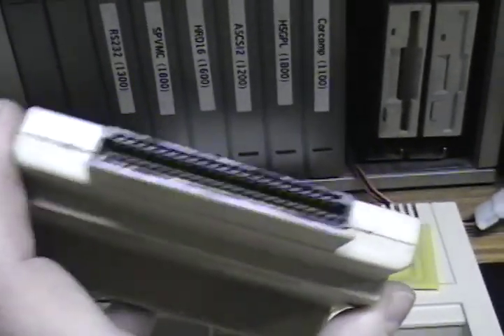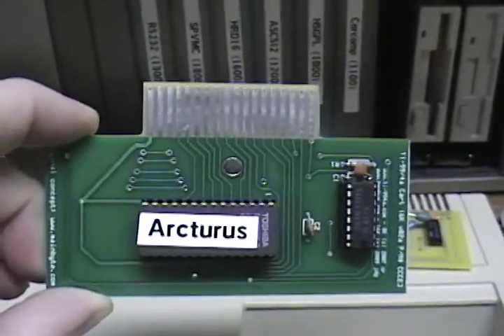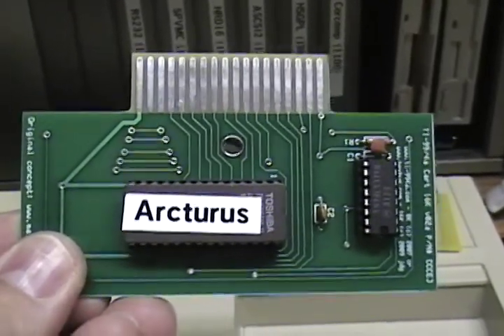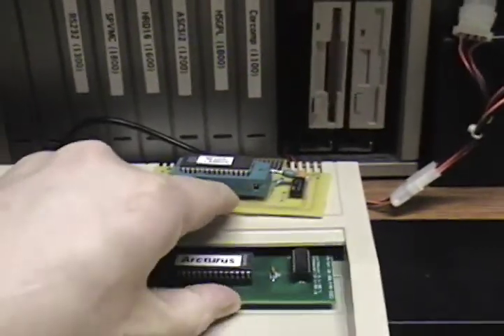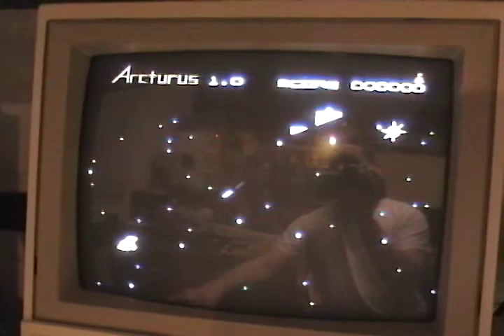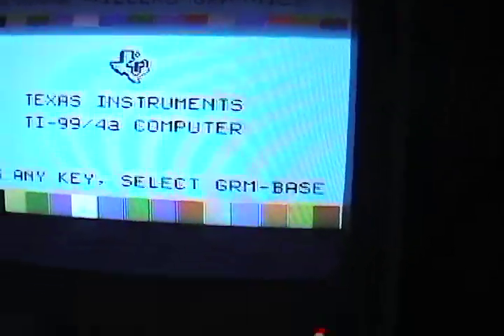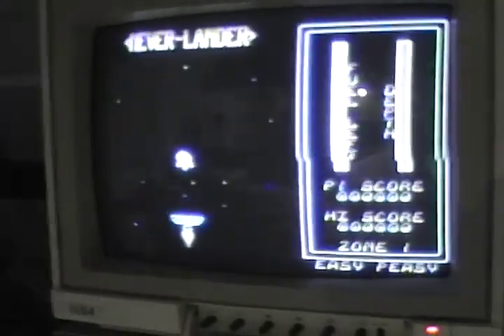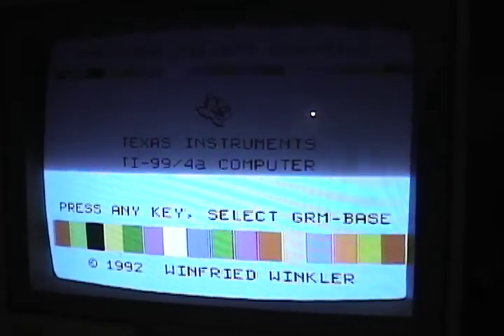Arcturus and TI Never-Lander in cartridge format!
Arcturus (c) 1985 by Bill BIes and TI Never-Lander (c) 2008 by Marc Hull, both working from a 16K/32K cartridge board based on Macnlos' and Mainbyte's original 8K design.  These carts use 8K bank switching to achieve a program in 16K or 32K on the TI-99/4A.  Kudos also go out to Stuart Conner, Tursi, and Bob Carmany for making the cart conversions happen!  for more TI fun!